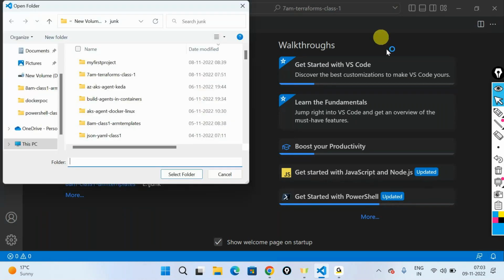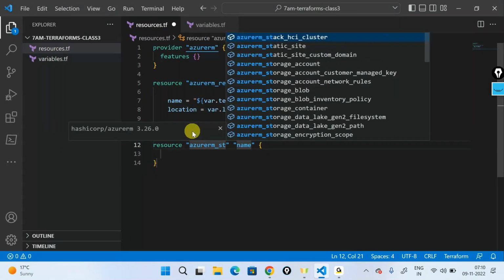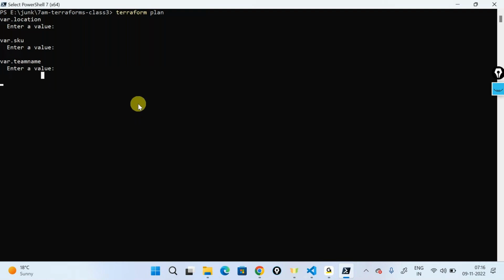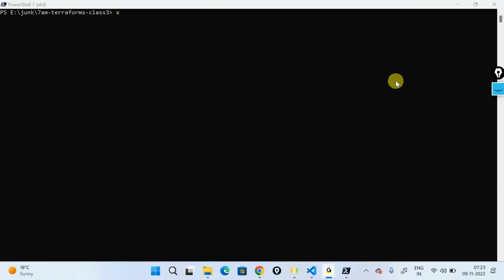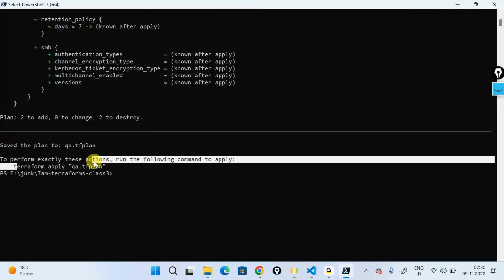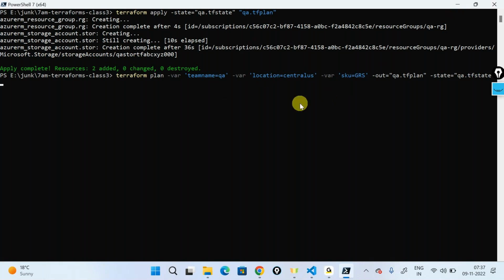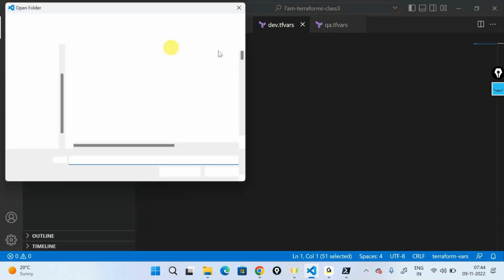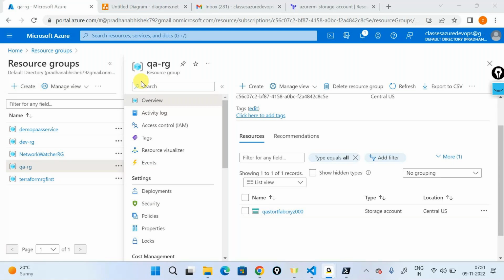(class57 ) Azure DevOps Tutorial For Beginners | Azure DevOps Training| TechTeach